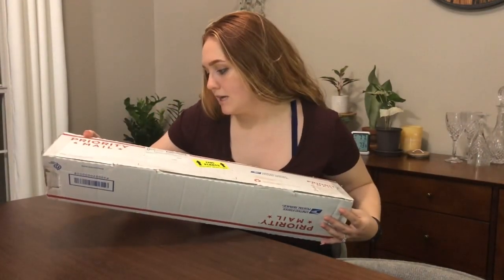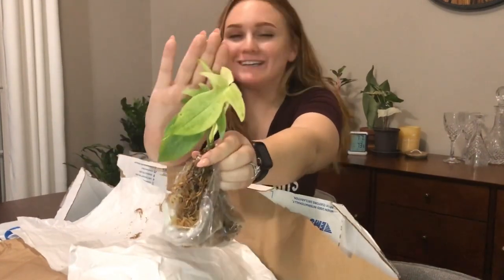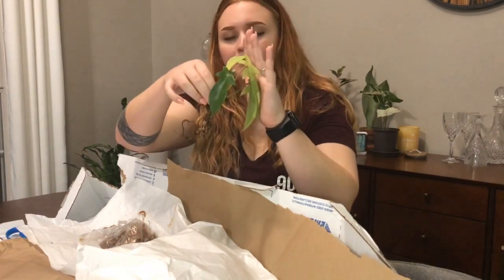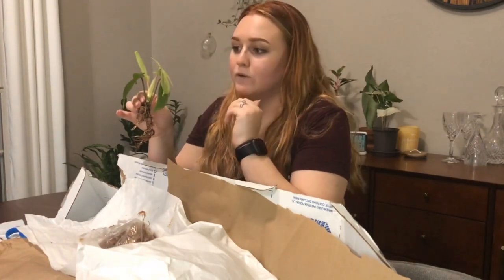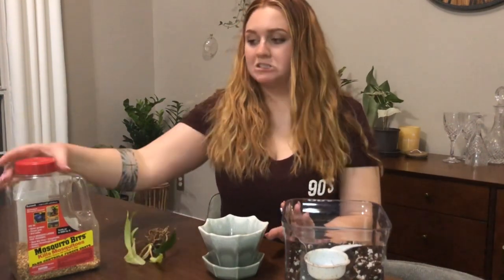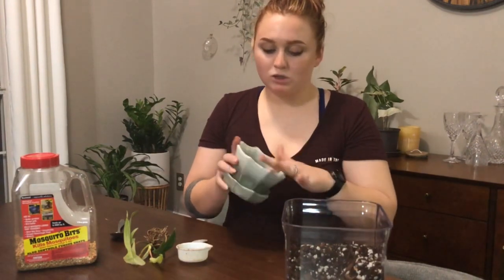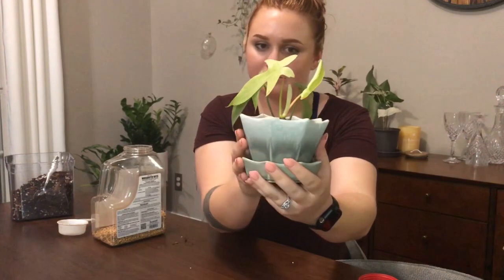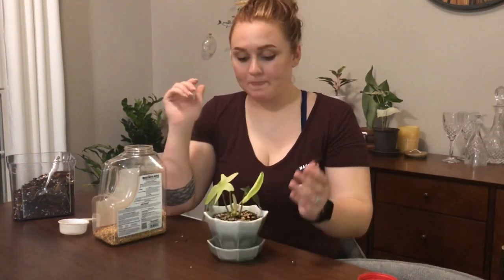RARE Houseplant Unboxing! | Wishlist Plant - Etsy Plant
RARE Wishlist Houseplant Unboxing! | Wishlist Plant Haul from Etsy!
Yay! I finally got a houseplants that have been on my wishlist for so long! Do you have any rare houseplants in your collection? Which plants are currently on your list of plants to pick up?

MENTIONED:
Plant Etsy Shop
Planter Etsy Shop

Not my song. See below:
Lioness (Instrumental) by DayFox